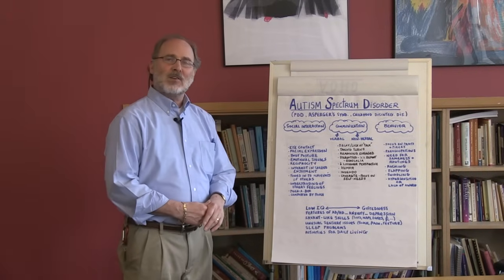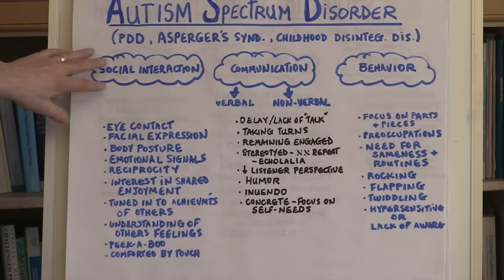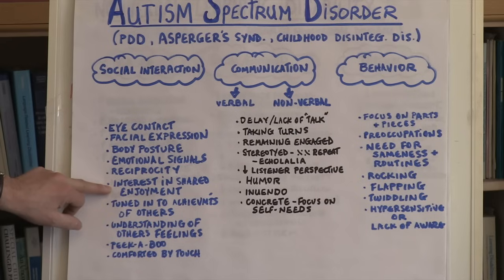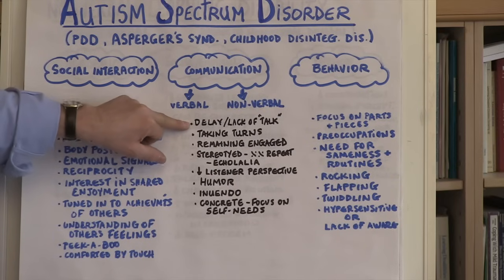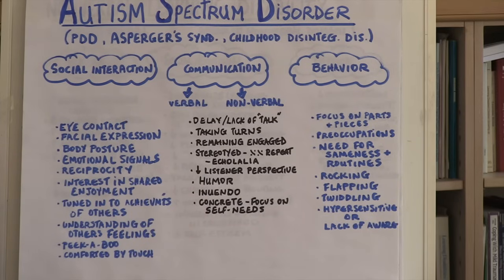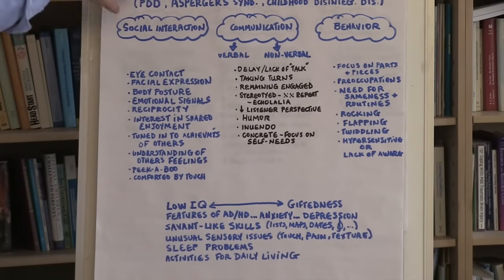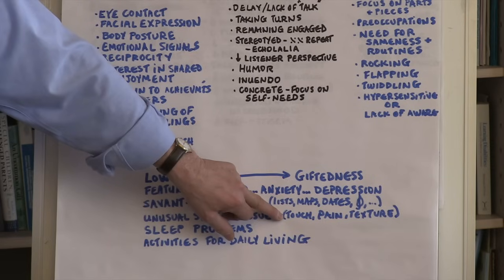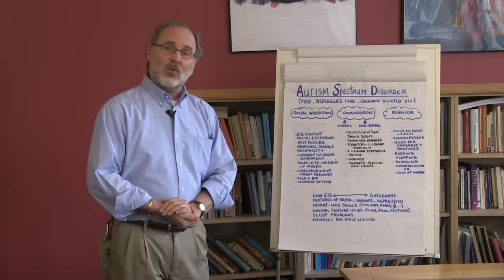What Is Autism Spectrum Disorder?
This informative Ask the Expert video offers top line information about different disorders that fall under the Autism Spectrum (ASD) classification. Learn about the core features of ASD and become familiar with the specific areas of challenge that are hallmarks of this category of disabilities For more information about each of the specific ASD conditions mentioned, or to build knowledge and access resources about learning disabilities and related disorders of learning attention and behavior,

NCLD has developed the LD Checklist: Recognize & Respond tool to help spot the potential signs of LD.

The National Center for Learning Disabilities' (NCLD) mission is to ensure success for all individuals with learning disabilities in school, at work and in life.